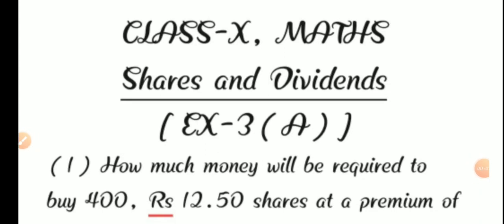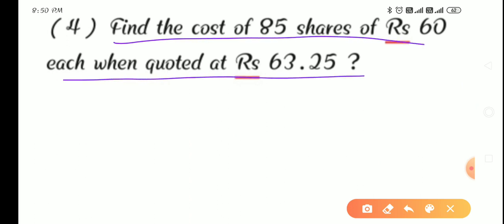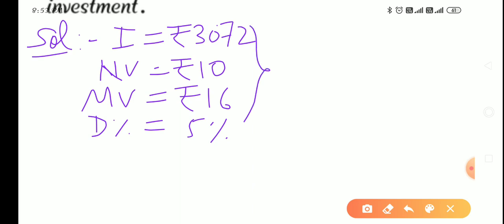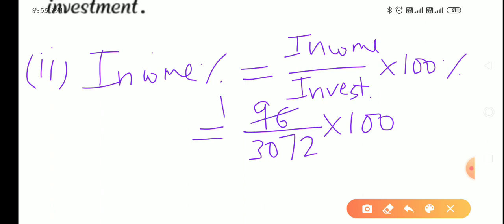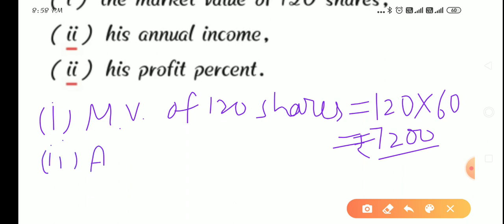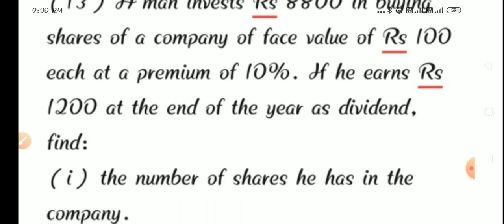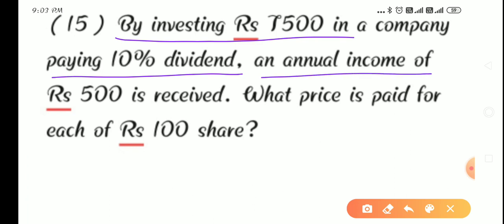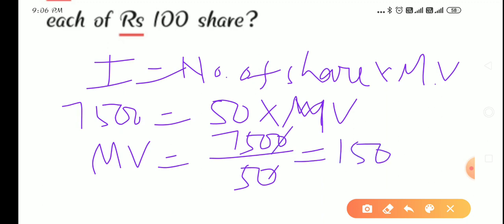CLASS X, MATHS, EX 3A